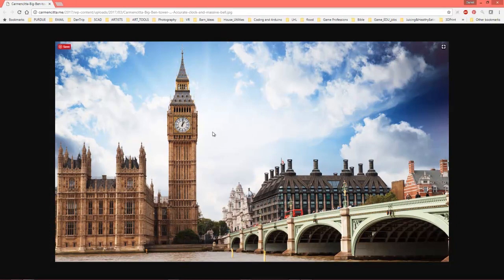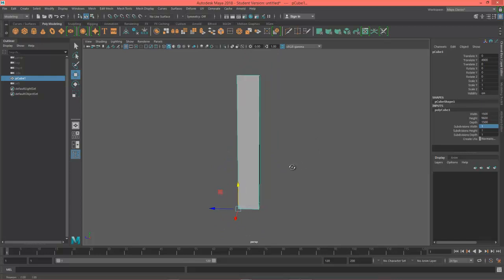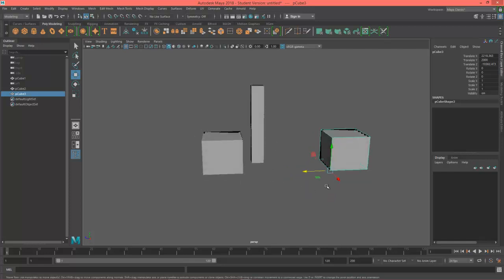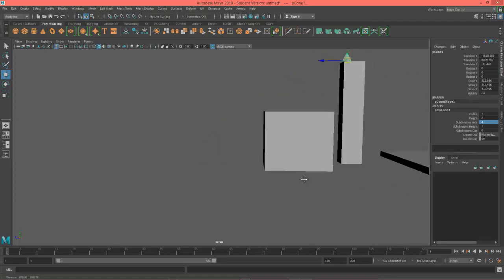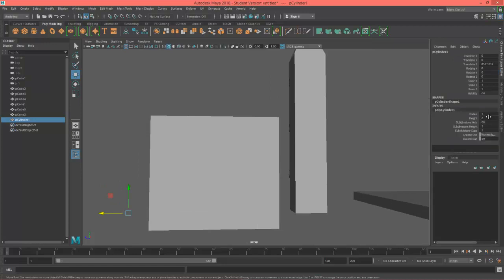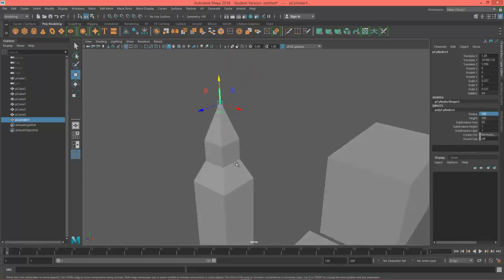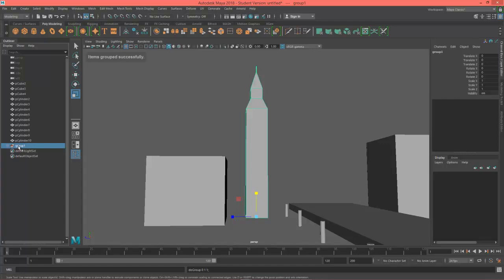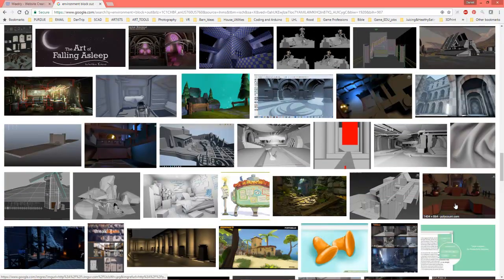Assignment 04 "Block Out" description and tips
In this lesson I show the basic workflow that you will employ to finish assignment 04.